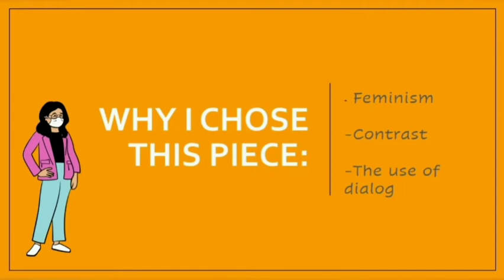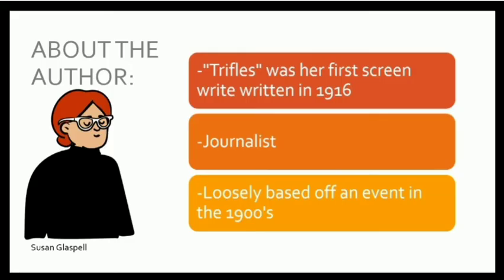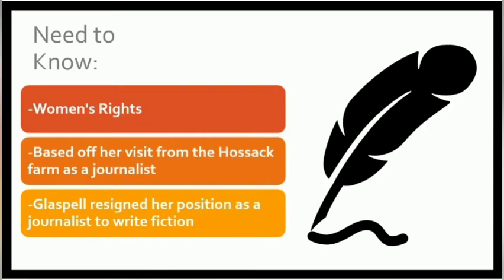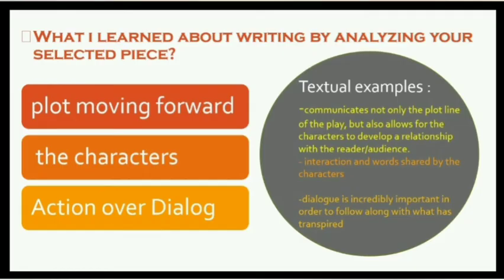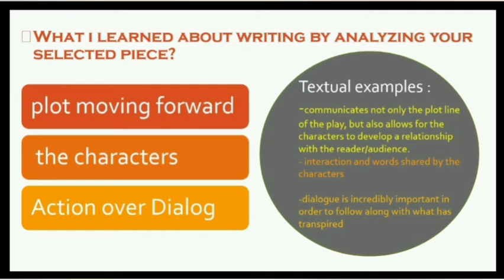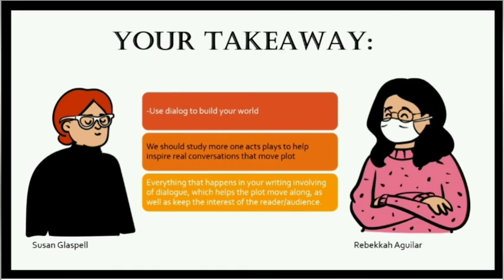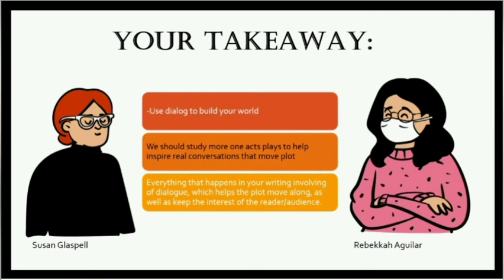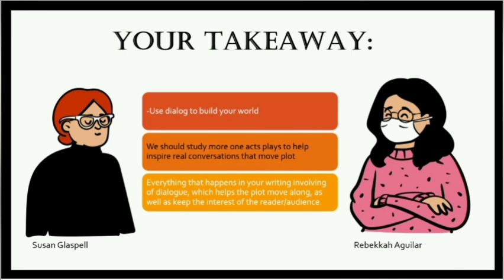Trifles Assignment | Creative Writing